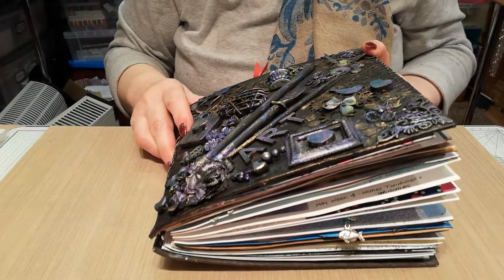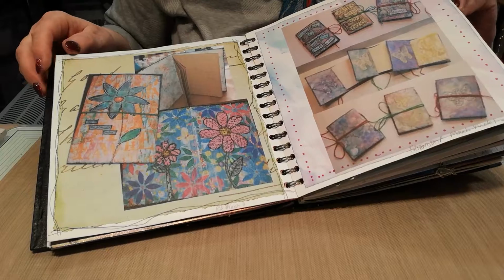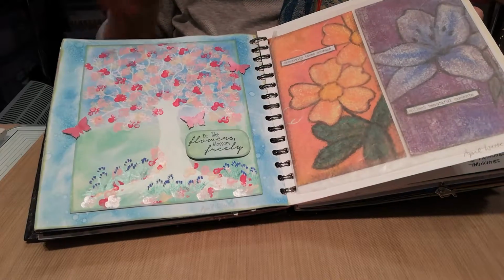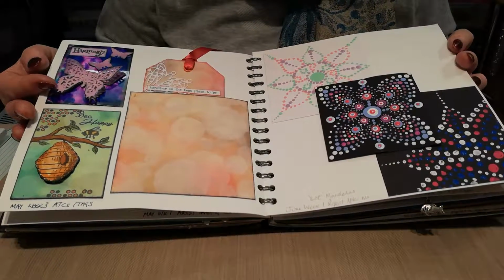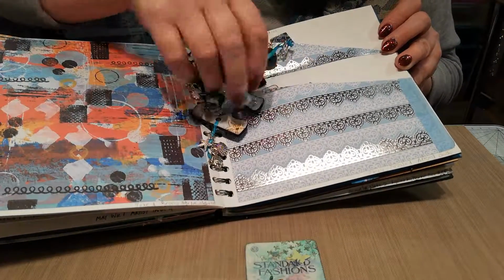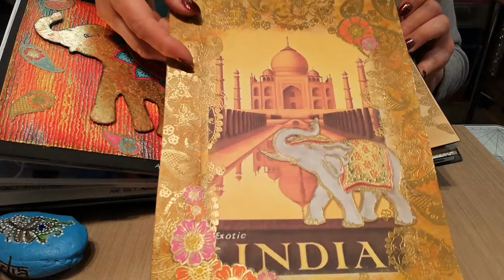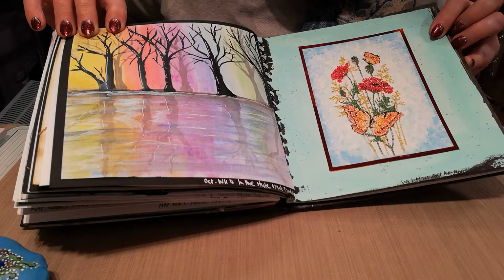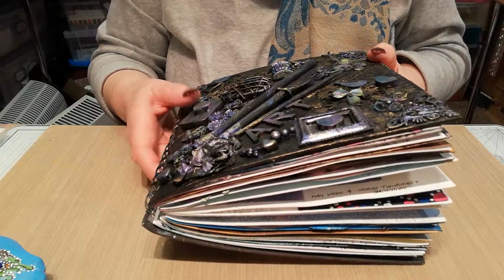My Nina Ribena Art Journal and more 2018 complete collection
This is a complete collection of every week's prompt for 2018.